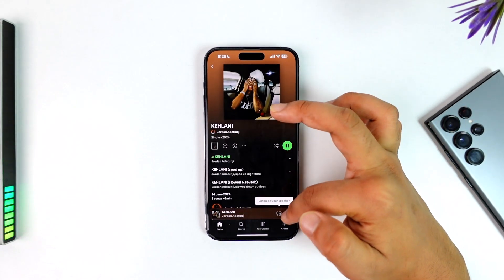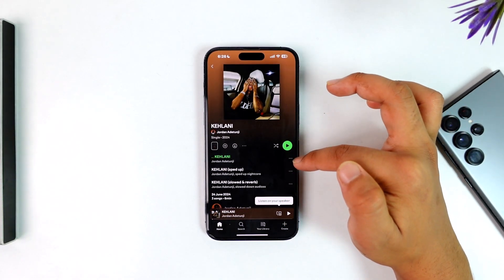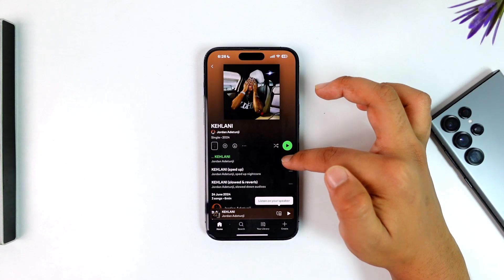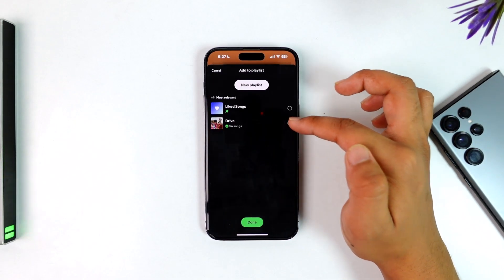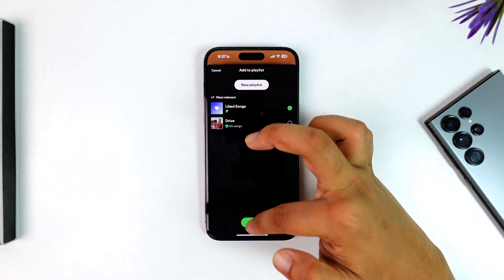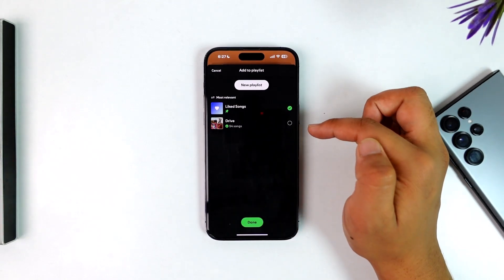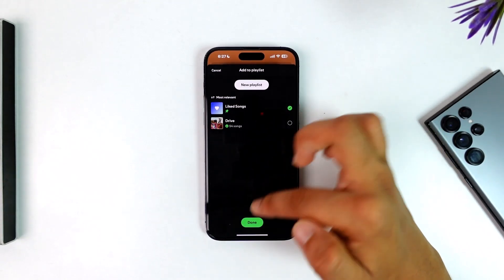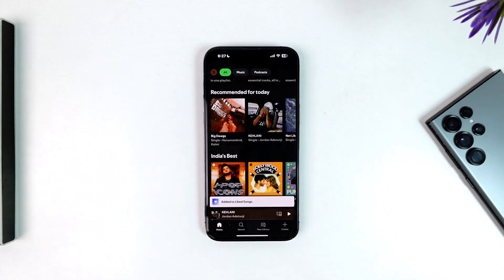How to Add Songs to a Collaborative Playlist on Spotify !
In this video, you'll learn how to add songs to a collaborative playlist on Spotify. Whether it's a collaborative playlist or a regular solo playlist, adding songs is a simple process as long as you have access to the playlist.

To start, open the Spotify app and browse through the available songs. When you find a song you'd like to add, tap on the three dots next to the song. You’ll then be presented with a list of your playlists, including any collaborative playlists you are a part of. Simply select the desired playlist, whether collaborative or solo, and the song will be added to it. Tap "Done," and the song will now be part of the selected playlist.

Collaborative playlists allow multiple users to add songs, so as long as you have access to the playlist, you can contribute songs easily. This is a great feature for sharing and curating music with friends and family.

The video concludes by inviting viewers to leave any further questions in the comments and thanking them for watching the tutorial.

Timestamps:
0:00 Introduction
0:04 Finding a song to add
0:17 Adding the song to a playlist
0:30 Selecting a collaborative playlist
0:39 Conclusion